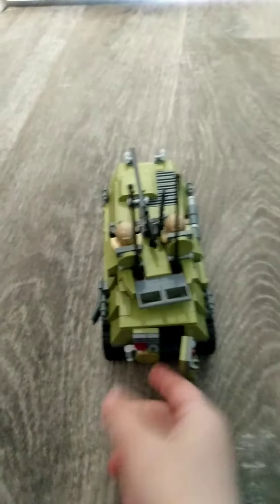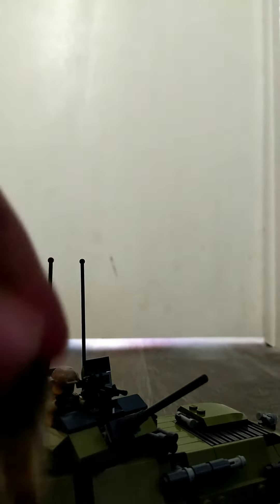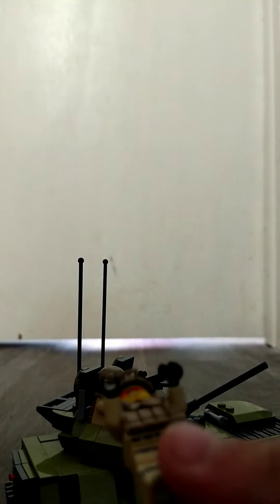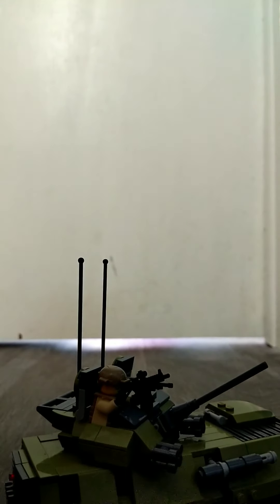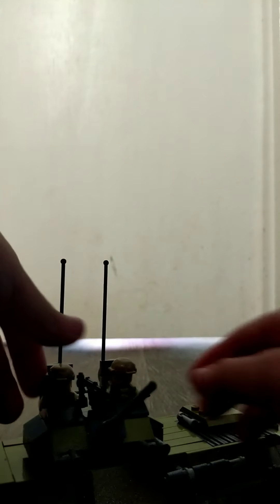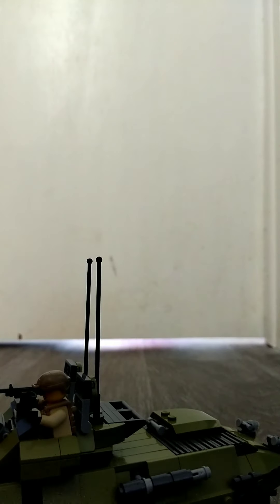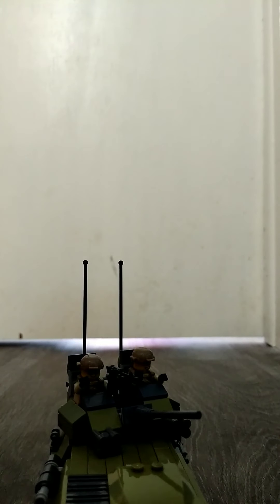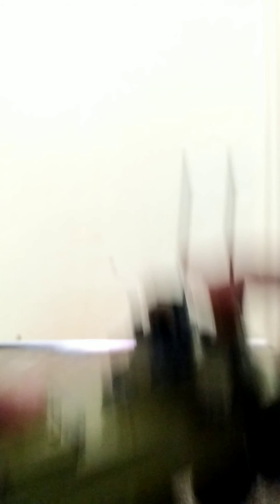Review on the Battle Brick Green LAV 25